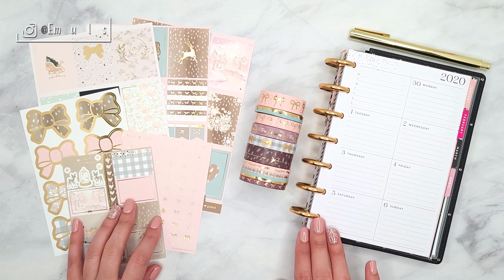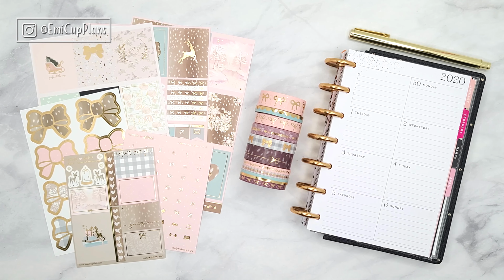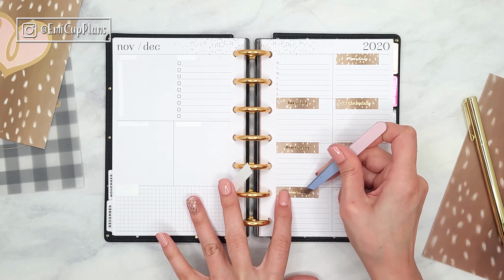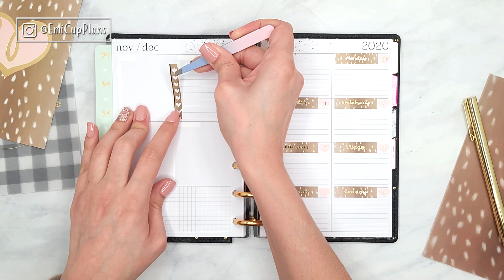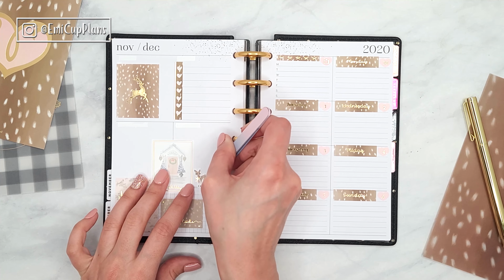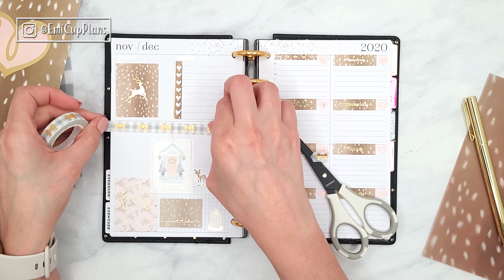Plan With Me - SIMPLY GILDED box leftovers | DASHBOARD Layout | Mini Happy Planner 2020 | BUJO setup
¡Espero que disfruten de mi canall!

Where I got my stuff:
Dónde compré mis cosas:

Label paper I love to use with my printables:
Papel de etiqueta que recomiendo:
-LabelsOnline waterproof

Other label paper you may try out:
Otro papel de etiqueta que puedes probar:
-Clear Gloss